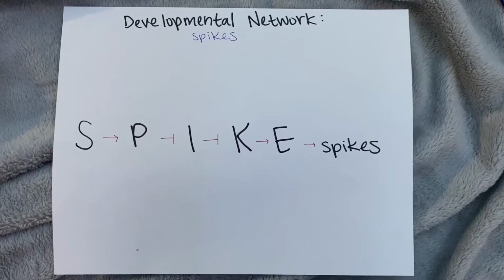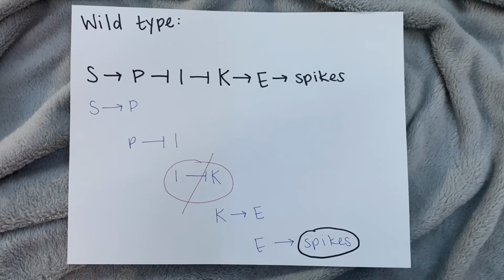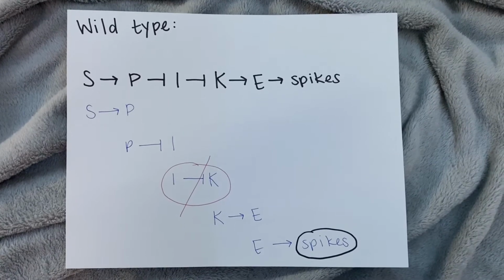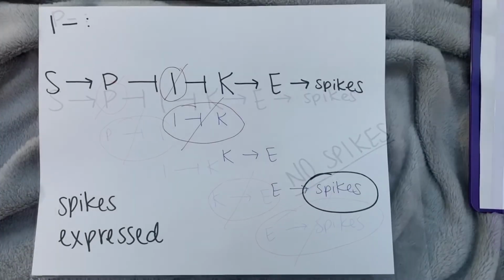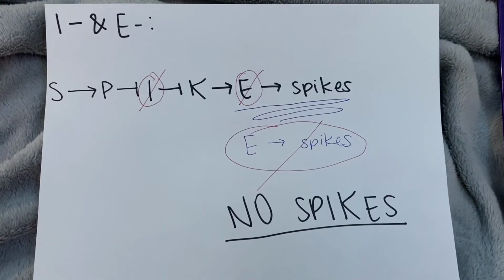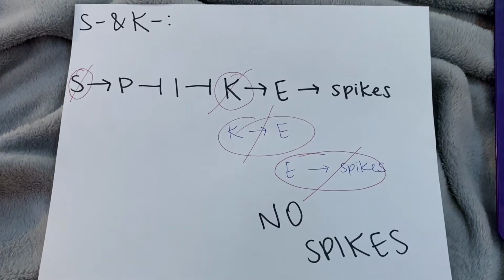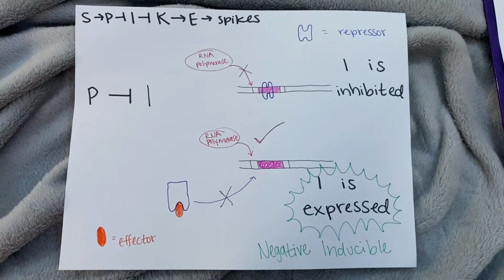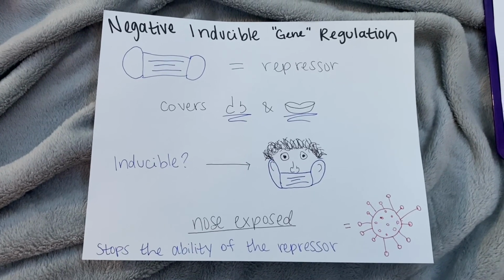GN Exam Vid 6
HALWEG AND JONES GN311 PRINCIPLES OF GENETICS LECTURE SLIDES NCSU 2020